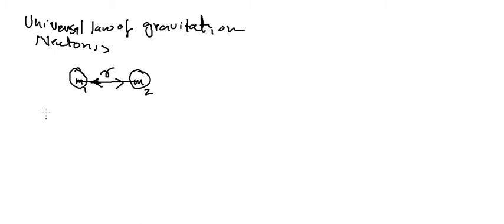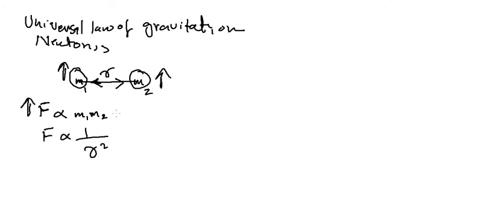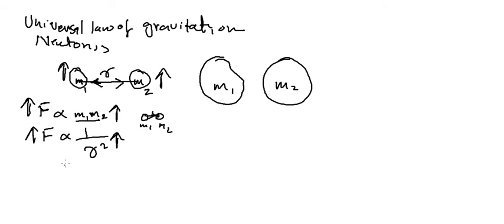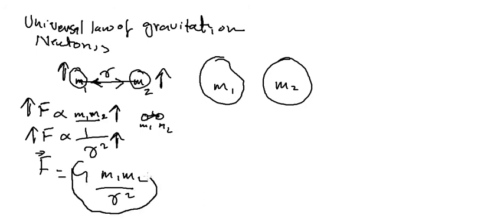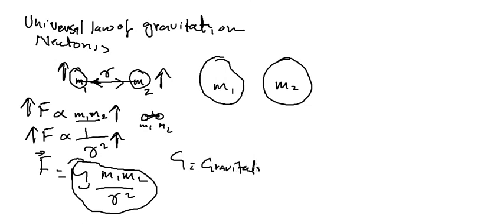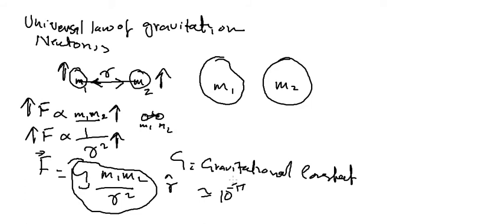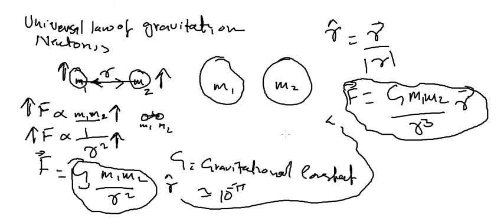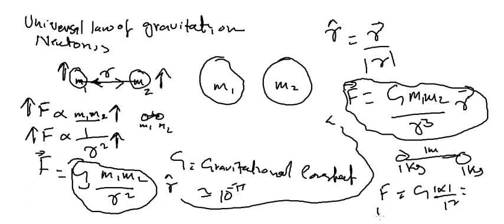What is Newton's Universal Law of Gravitation?, Simple explanation!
In this video, you will find an answer to What is Newton's Universal Law of Gravitation? Simple explanation!

Tutors in Monaco present an explanation of universal law of gravitation. Why does apple fall on earth? why do planets move around the sun? How newton derived universal law of gravity?